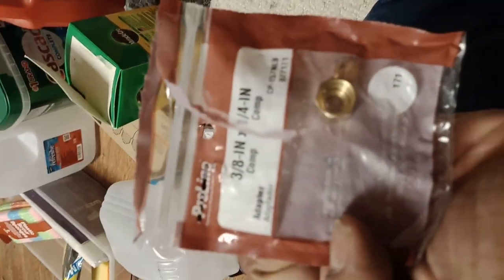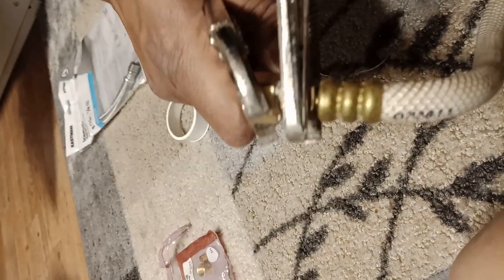Bad Water OR Covid19? How to INSTALL an Inline Water Filter on ANY sink/line.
We hit a snag, COVID 19 Hit and we ran out of bottled water.
I installed an INLINE water filter and decided to make our own!

Head to the hardware store,
Purchase:
WATER FILTER ($30 to $50)
3/8's to 1/4 COMP fitting,
1/4 to 3/8's COMP fitting,
1/4 water line (you can buy a 1ft line)
5 inch hose clamp
Teflon tape

Watch the video and put it together.